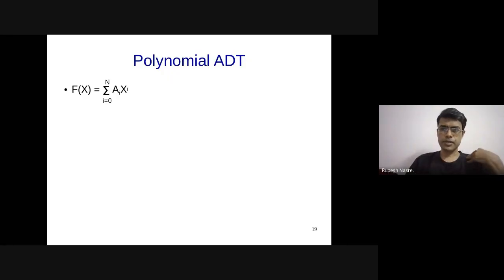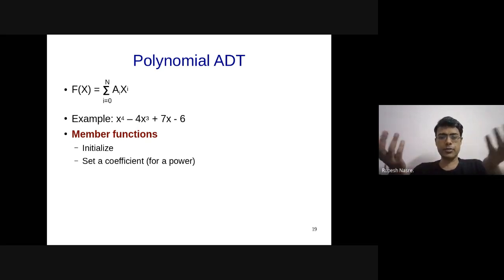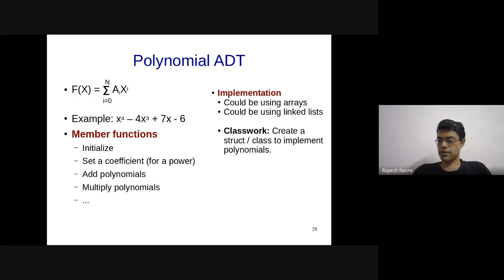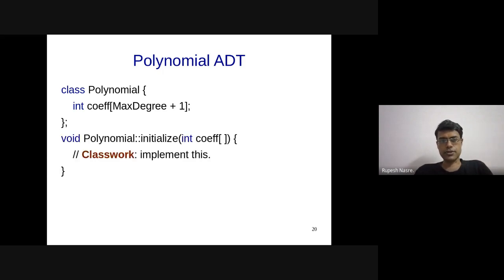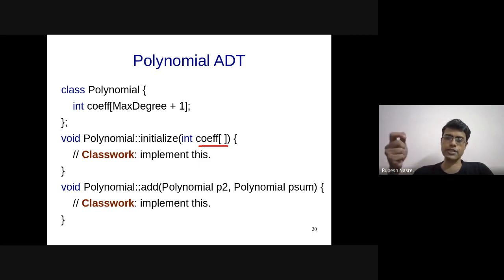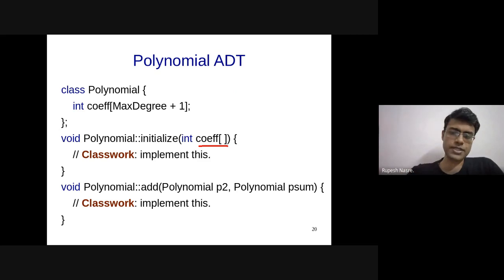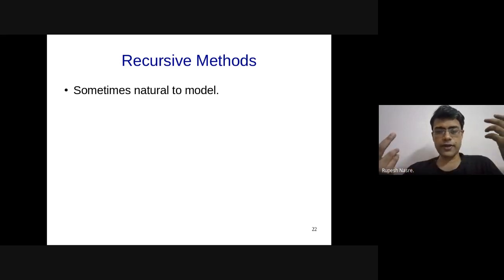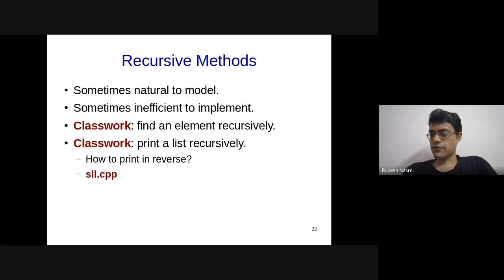PDS L15: Application of Lists to Polynomials